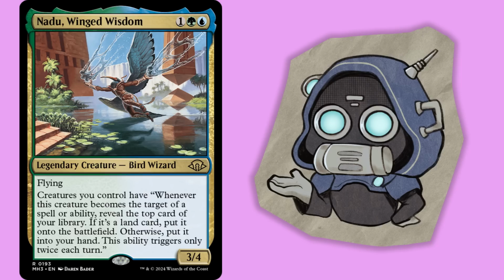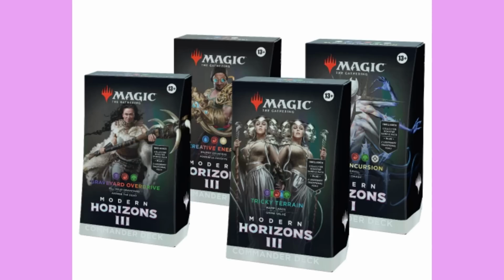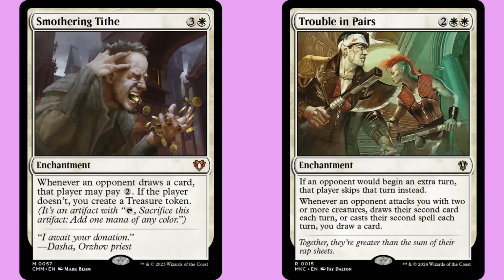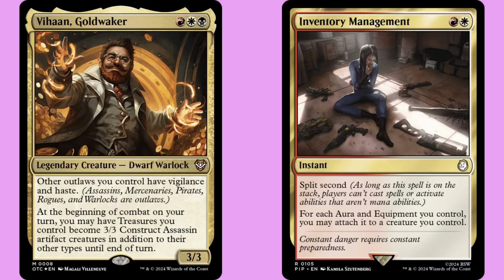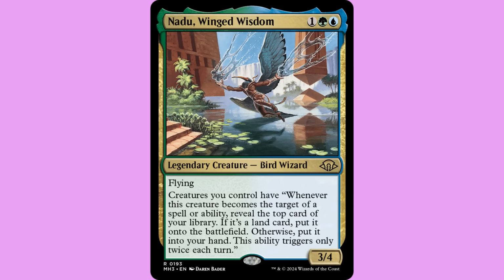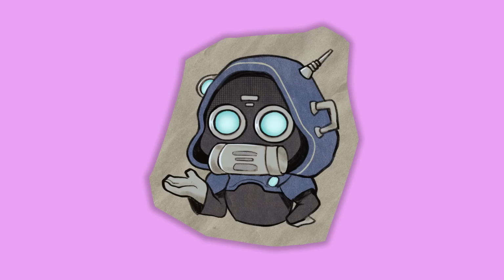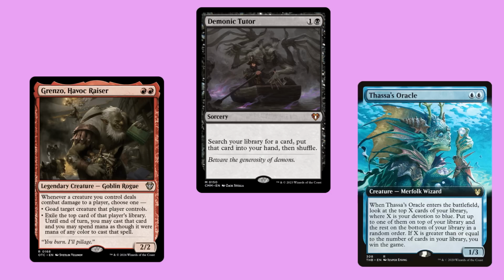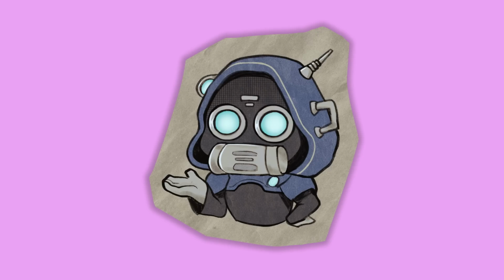Should Cards Be Designed for EDH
If you want to pick up any cards I talked about in this video you can go to Cool Stuff Inc!

Let me know if you will try this! Also, go follow @33elk he makes good stuff!